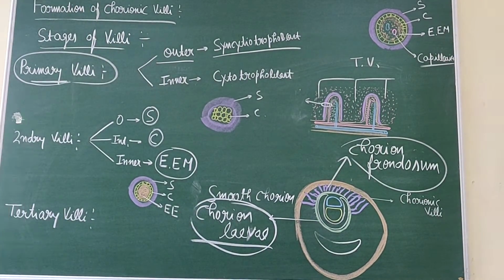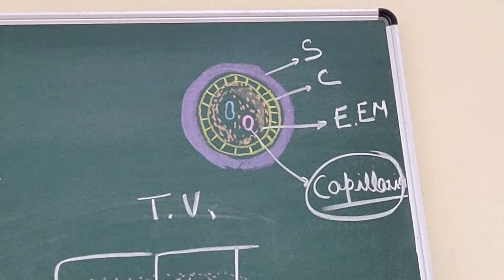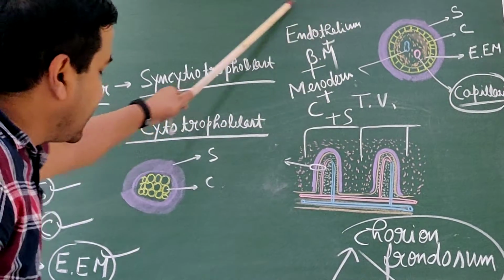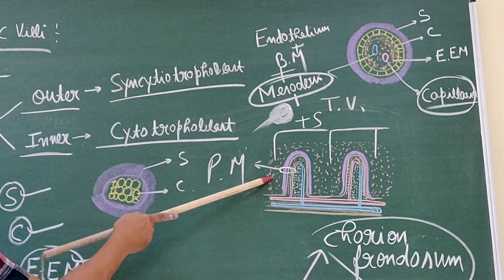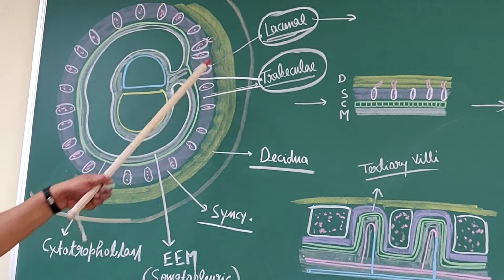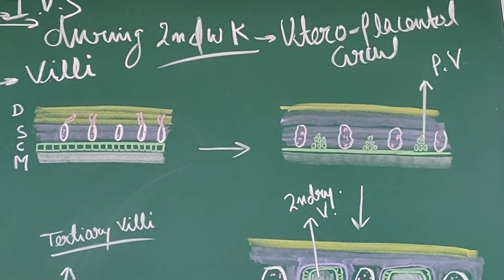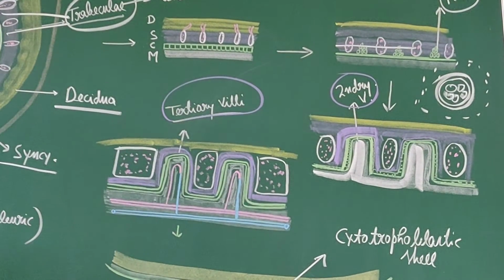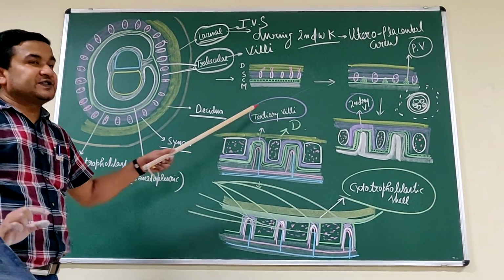STAGES OF CHORIONIC VILLI ( seq 3)